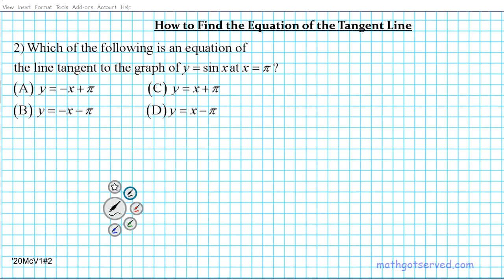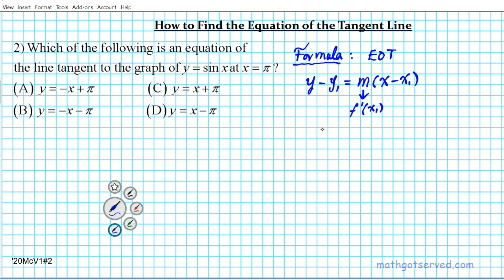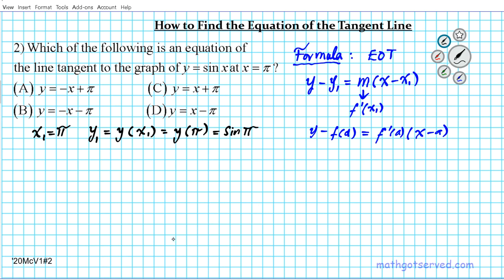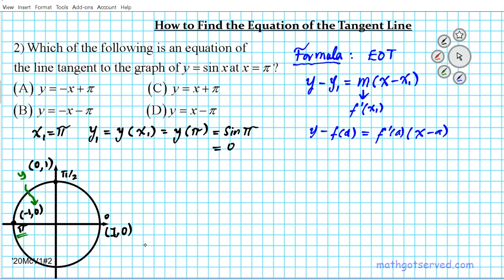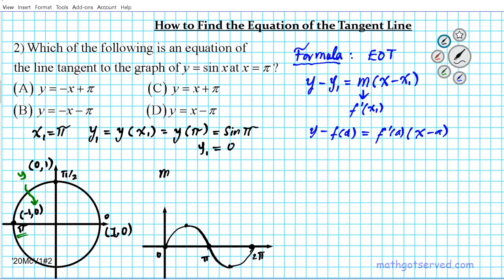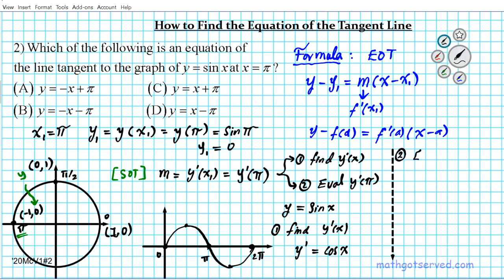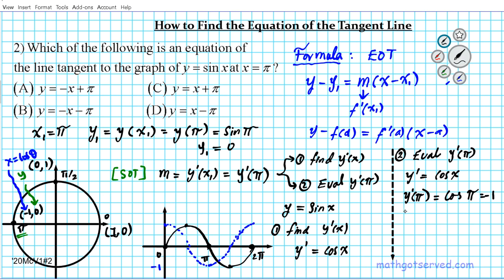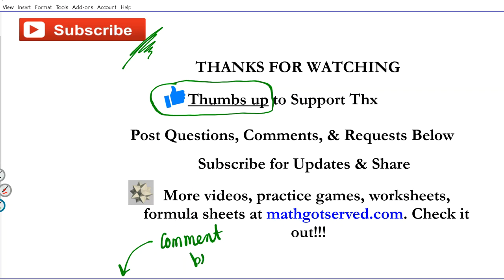#2 How to Find the Equation of a tangent line '02 McV1 Ap Calculus mathgotserved multiple choice pas